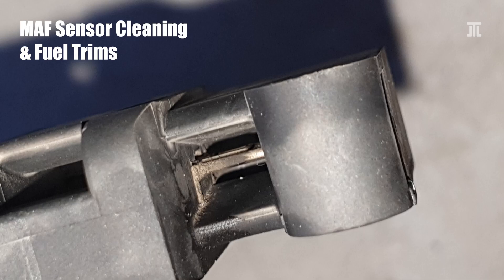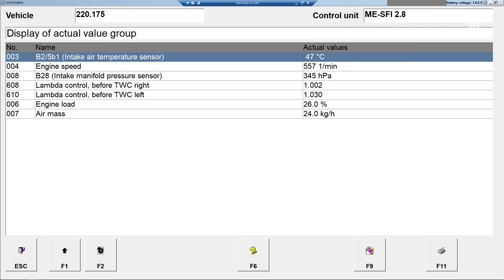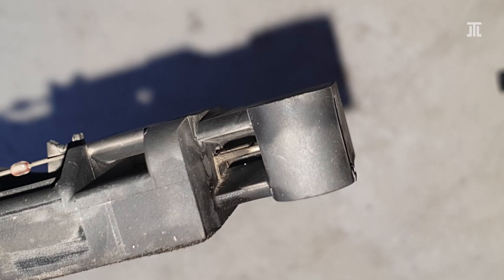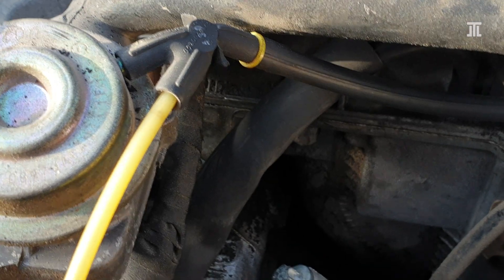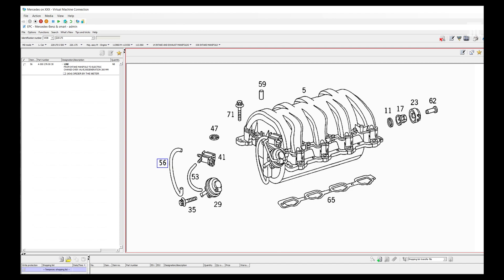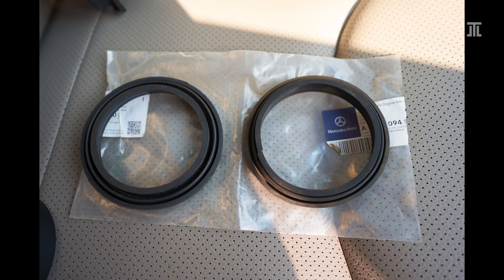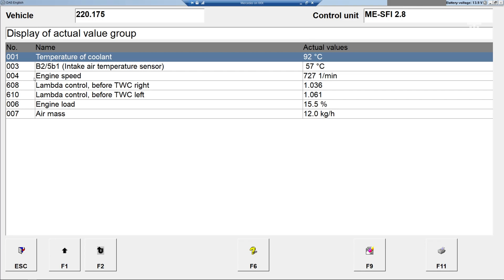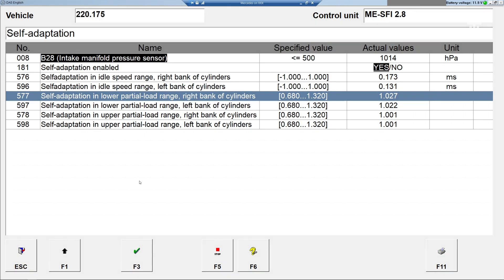Dirty MAF Sensor with Rich Additive Fuel Trim – Diagnosis and Cleaning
Commonly, a dirty or bad Mass Air Flow sensor is believed to lead to a lean condition. However, my experience is that it’s more likely to lead to a rich condition at idle. In this video, I compare STFT and LTFT before and after cleaning the MAF sensor.